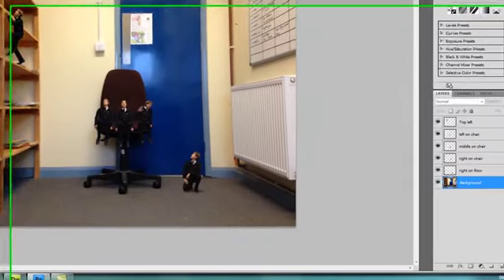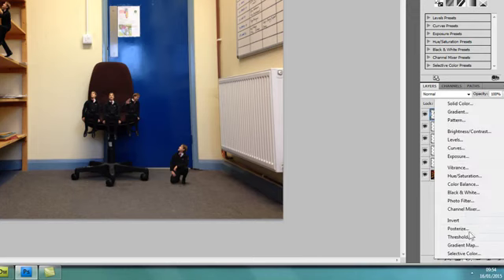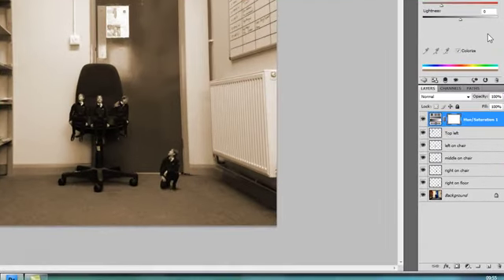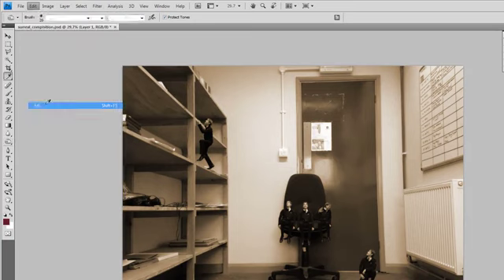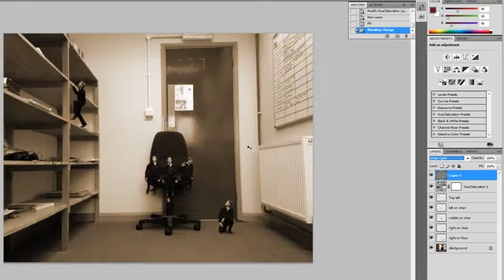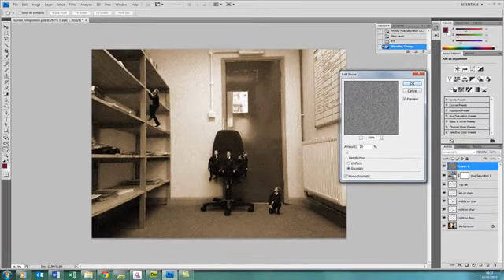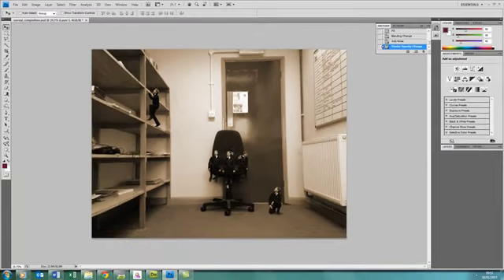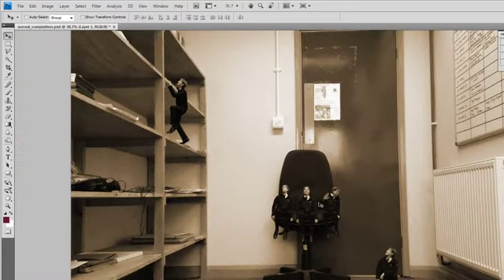05 photoshop using adjustments and filters